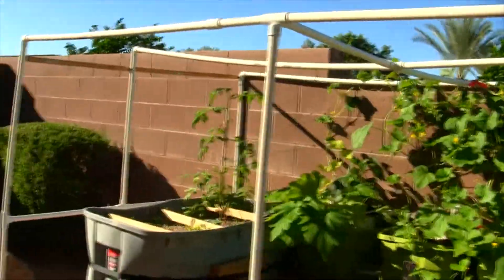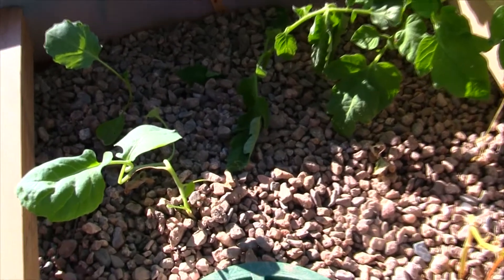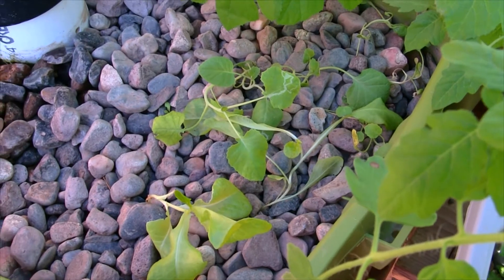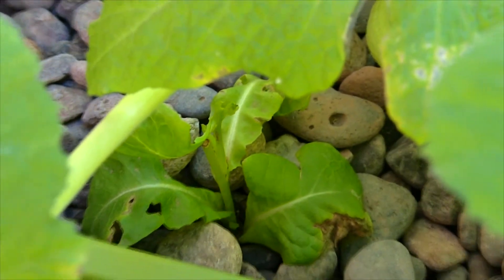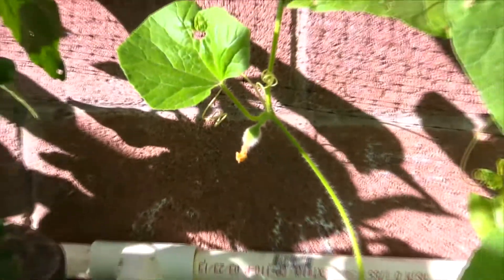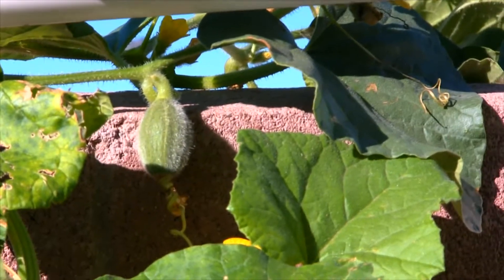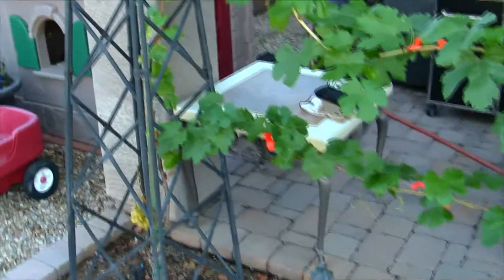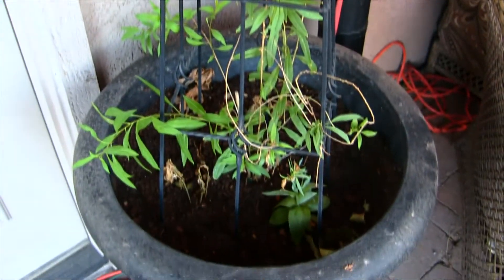Desert Aquaponics--Week 15--Veggies, Bugs, and Cold Fish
This week we have our first vegetable pickings. It's cucumbers, and they're super awesome. Great tasting. Had some on a salad this very evening! Bugs have been driving me bat crap. Working on different ways to kill them without hurting the fish. . .Will let you know on that score soon. The water temperature is getting into the mid 60s. Not that great for the fish. They're slowing down, not wanting to eat as much, and have stopped their breeding behavior. Am looking into a fish tank heater of some kind. Will update you on that score soon. So far so good at 15 weeks, minus two weeks of cycling. Not bad!
Izzy